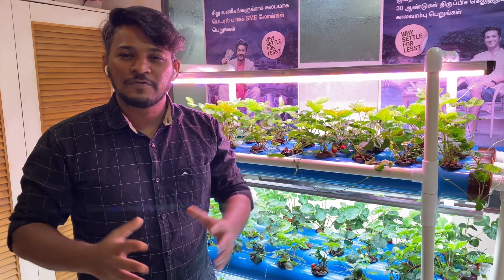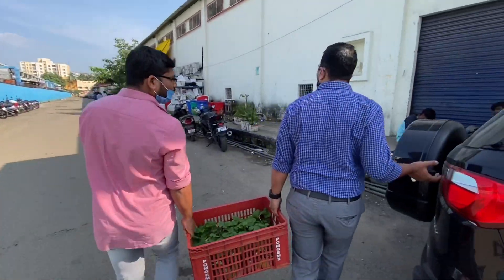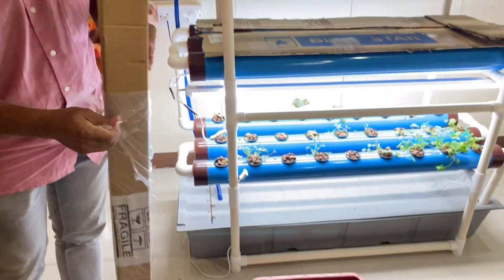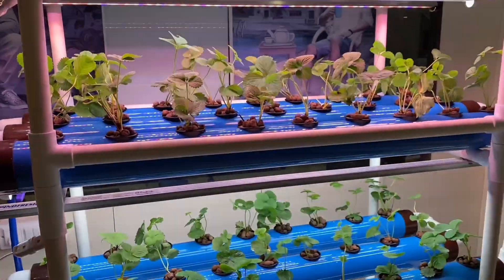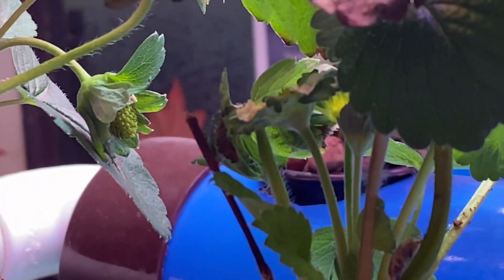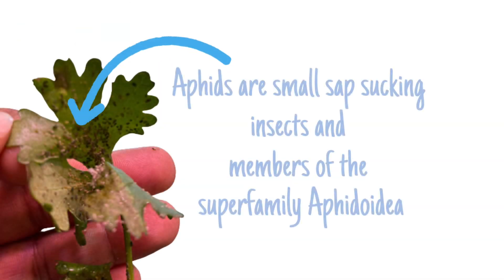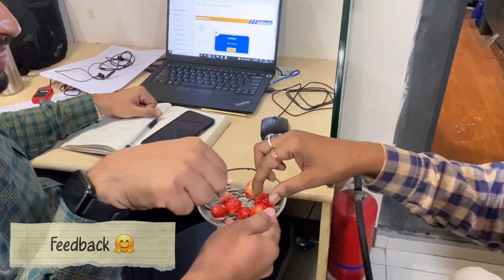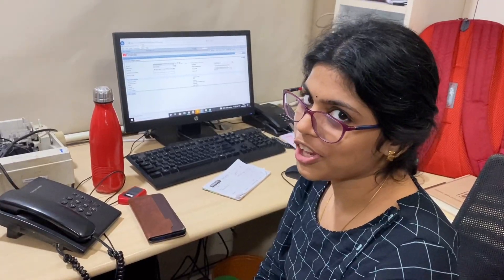HOW TO GROW STRAWBERRIES INDOOR | HYDROPONICS | URBAN FARMING | FEDERAL BANK | CHENNAI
Strawberry (Fragaria vesca) is an important fruit crop of India reach in vitamin c and iron. Strawberries are known for cold climate but can be raised in humid climate also, if properly cultivated. Thanks to technology and science.

In this video, we grew strawberries hydroponically inside Federal Bank Chennai office. Our journey started in December 2021. We brought runners samberry farms in Kotagiri, the runners are uprooted from bags and introduced to hydroponic unit after rinsing with hydrogen peroxide solution. Special spectrum lights are brought from Pindfresh for inducing flowers. Ph and TDS are monitored regulated by the Team. Flowering started within 2 weeks of planting. Since there is limitations for natural pollination, flowers are pollinated artificially using small brush. This is a routine works and are continued regularly till offseason. Nutrients are supplied through water and we increased potassium supplements at the time of ripening.

Berries are ready for harvest within one and half week of pollination. Bright red colour is the right time for harvest.
For Aphid infestation, we used neem oil spray in concentration of 2ml in one litre.
Details of Hydroponic system:
Company - Pindfresh
Capacity- 81 Plants

Facts about Strawberry-
1. Strawberries are the only fruit that wear their seeds on the outside
2. Strawberries are members of the rose family
3. Strawberries aren’t true berries
4. California produces some 80% of the strawberries in the U.S
5. Strawberries are believed to be an aphrodisiac